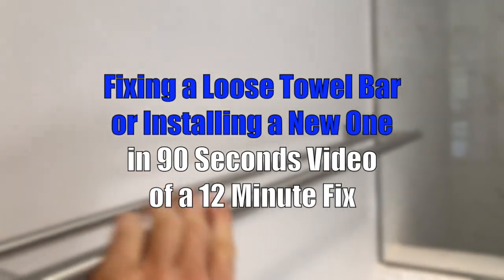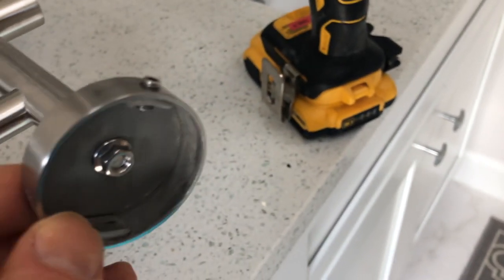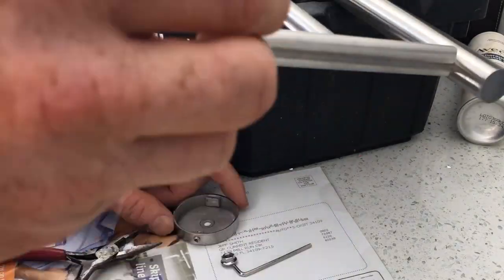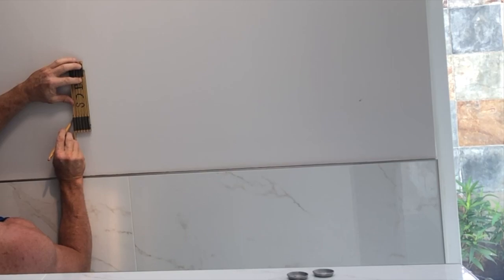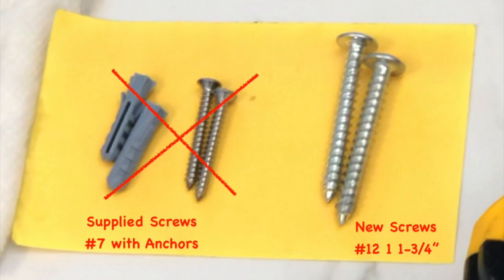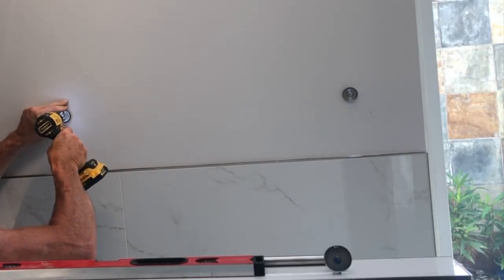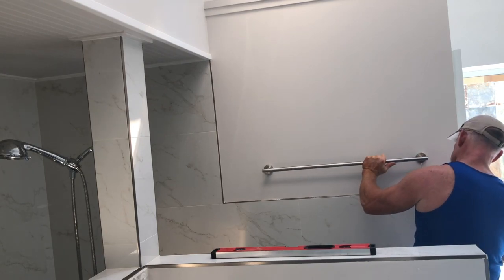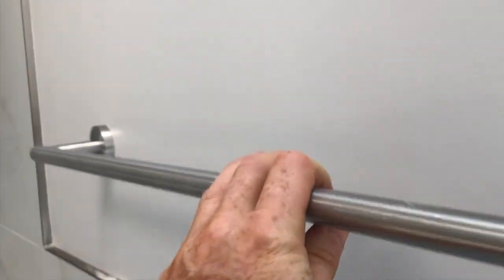90 Sec Fix: Loose or Installing New Towel Bar: Handyman was fired just prior.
At 90 Sec Fix: Loose or Installing New Towel Bar. Had to come in after a handyman was not so handy, and fixed it myself. The saying that "if you don't have the time to do it right, when are you going to have time to do it again?"
In this case I paid the handyman and still had to do it, so I wanted to share how these things go wrong.